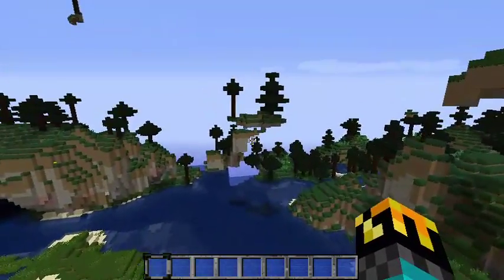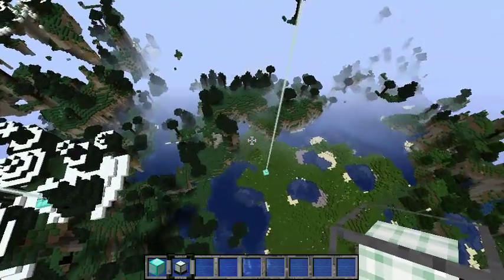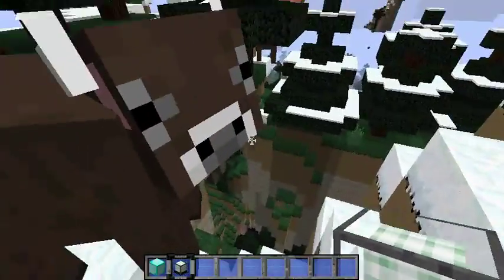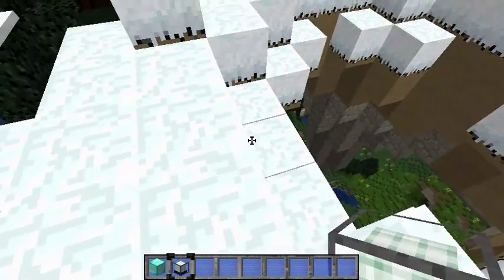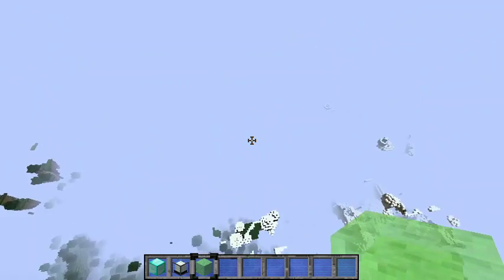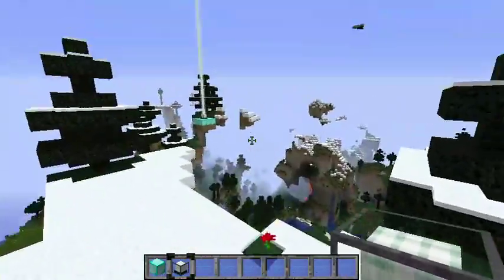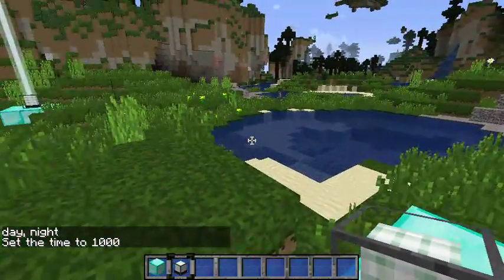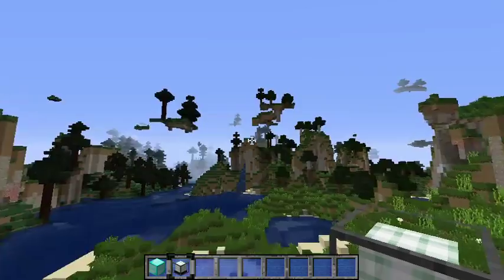1 Sky Adventures